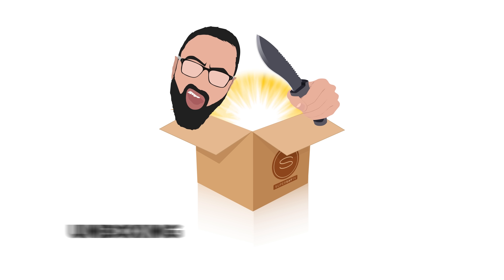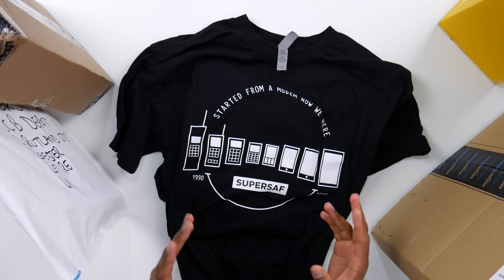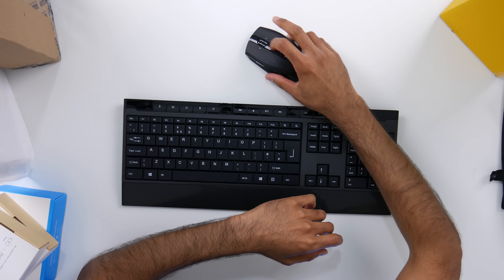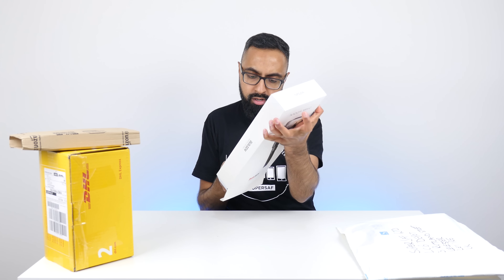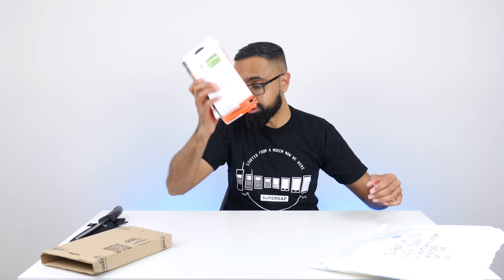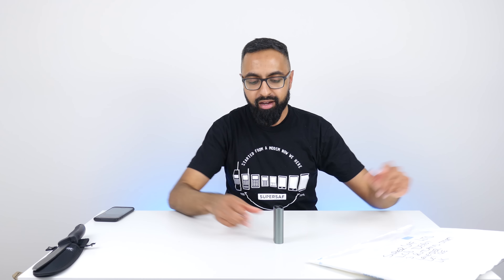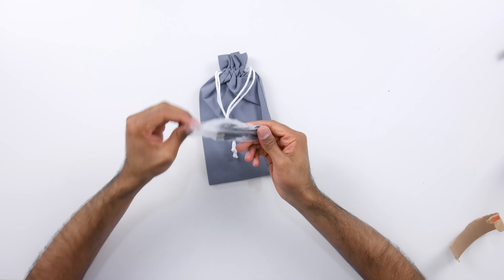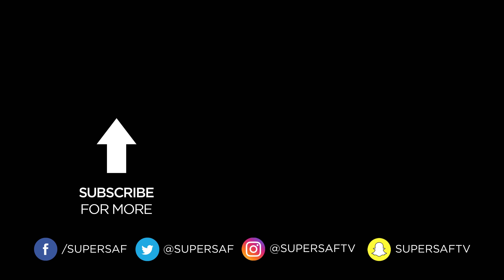TRUE Wireless Earphones - Unboxing Time 4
►SEND STUFF for the next Episode:
SuperSaf Limited,
LCB Depot,
31 Rutland Street,
Leicester,
LE1 1RE,
UK

►PRODUCTS FEATURED:

Anker CB310 Full-Size Wireless Keyboard and Mouse Combo
UK US

Anker Multi-Angle Portable Stand
UK US

Anker PowerPort 4 Lite 4-Port USB Wall Charger

MOZA MINI-C Handheld 3-Axis Phone Gimbal
UK US

LG G6 Spigen Cases
UK US

SAVFY True Wireless Earphones
UK US